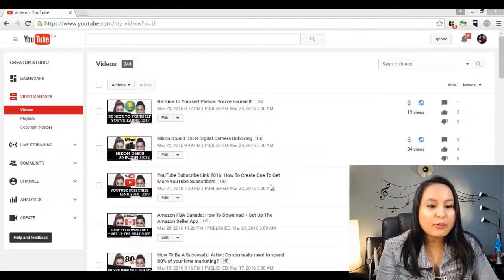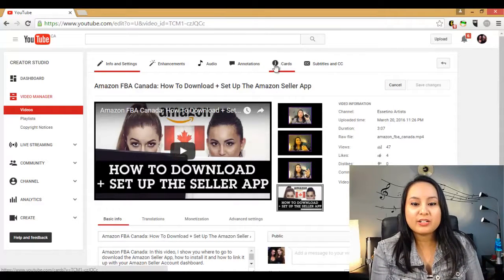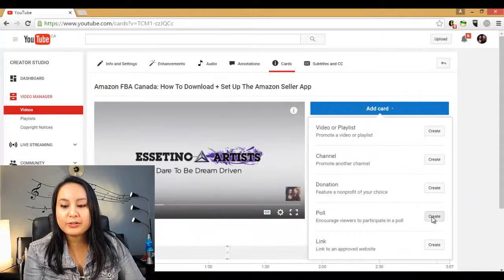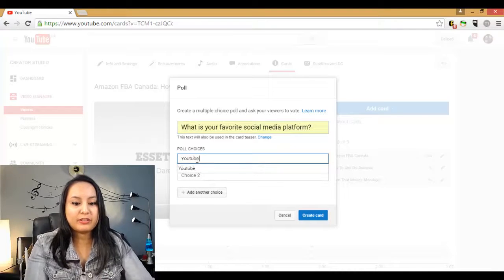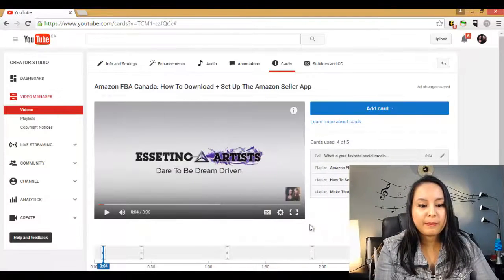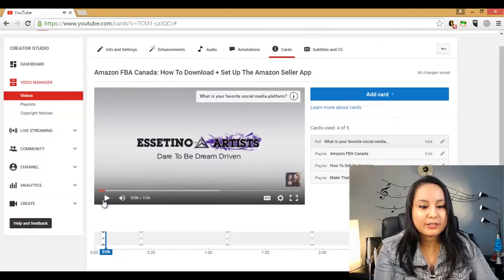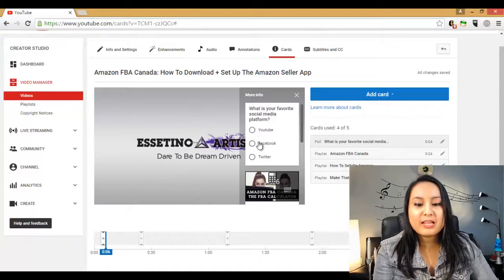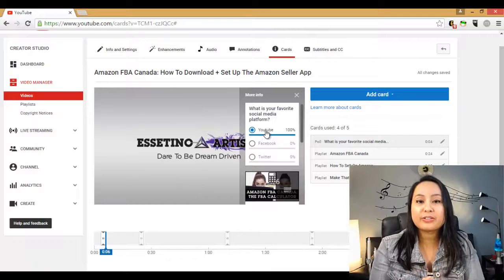How To Add a Poll To Your YouTube Video (NEW!): Survey Your Viewers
➤Cameras:
1. Webcam Camera: Logitech c930e

➤Microphones:

1. USB Mic: Blue Yeti

➤Filming Accessories:
1. Tripod: Neewer Carbon Fiber

2. DSLR Stabilizer: Neewer Carbon Fiber Handheld Stabilizer

3. Green Screen Kit: LimoStudio Green Screen (3 Backgrounds)

4. Umbrella Light Kit: LimoStudio Umbrella Lights

ABOUT THIS WEEK’S EPISODE:
In this video, I show you how to poll viewers on YouTube using YouTube cards.

This is a fairly new feature released by YouTube that allows you to set up your own survey or “poll” to ask your viewers a question. You can use YouTube poll cards for getting feedback from your viewers or simply to increase interaction and engagement on your channel.